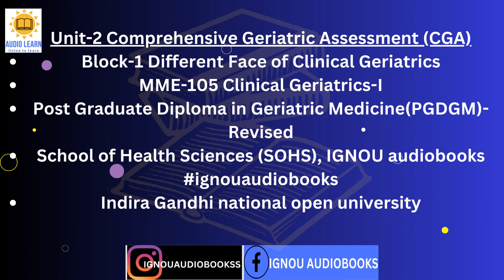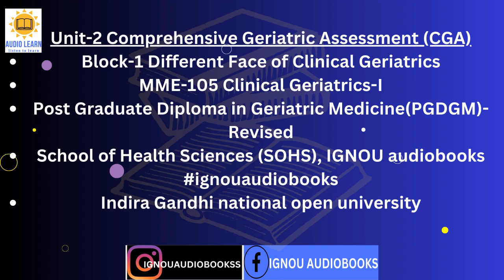Comprehensive Geriatric Assessment (CGA) Unit-2 Block-1 MME 105 PGDGM SOHS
Unit-2 Comprehensive Geriatric Assessment (CGA)
Block-1 Different Face of Clinical Geriatrics
MME-105 Clinical Geriatrics-I
Post Graduate Diploma in Geriatric Medicine(PGDGM)-Revised